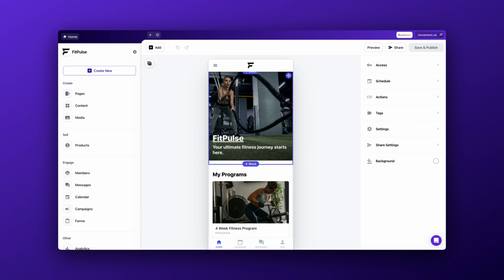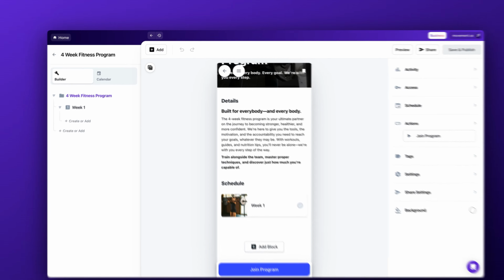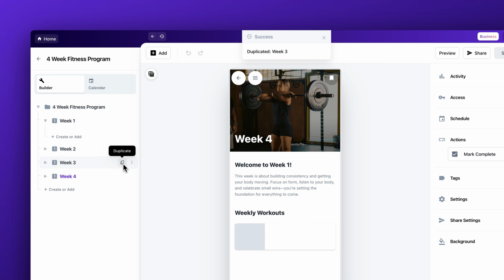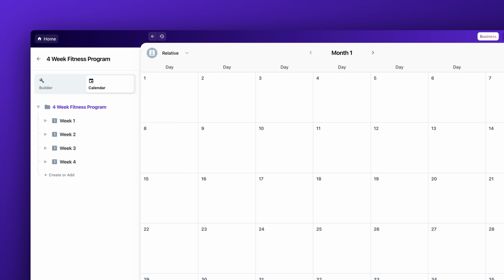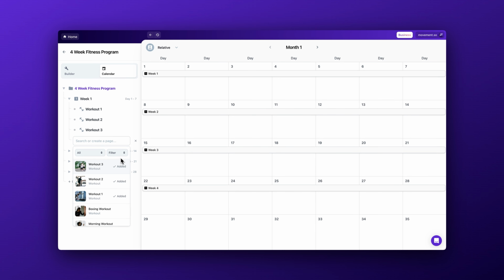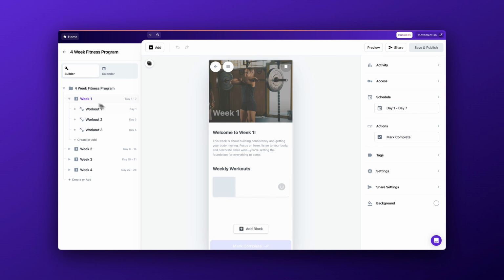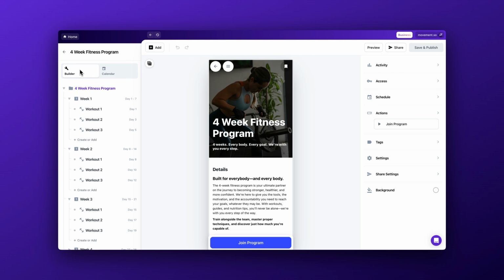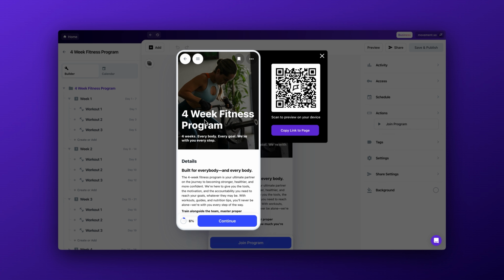How to Create a 4-Week Fitness Program in Movement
Want to build a structured fitness program that guides your clients week by week, with content and workouts that unlock over time?

In this step-by-step tutorial, Steve from Movement shows you how to create a 4-week fitness plan with 3 workouts per week, each one unlocking on a scheduled day.

You’ll learn how to:
- Create a multi-week program (with built-in structure)
- Schedule your workouts or lessons in advance
- Set up content to unlock over time
- Preview the member experience

This setup works for fitness plans, coaching programs, online courses, and more – all delivered inside your own branded app and website.

Timestamps:
0:00 Intro
0:38 Creating a Program
0:52 Choosing a program template
1:04 Program Structure
1:27 Setting up Weeks (& subpages like lessons, etc.)
2:38 Scheduling the weeks/content (like workouts, etc.)
2:50 Different Scheduling Modes (3 ways to schedule)
3:46 Scheduling Workouts
4:38 Copy & Repeat option
5:20 Drip Release
5:56 Preview the program & member experience